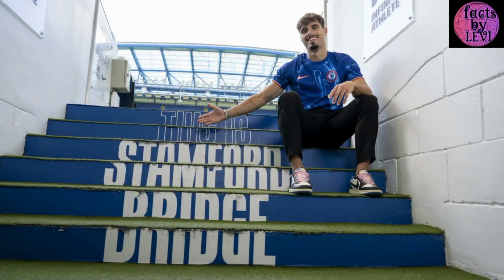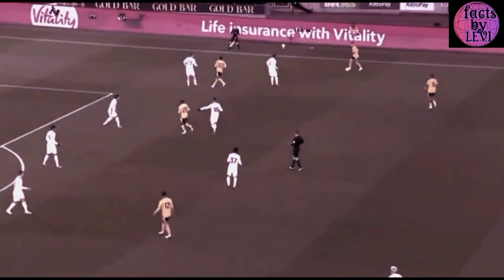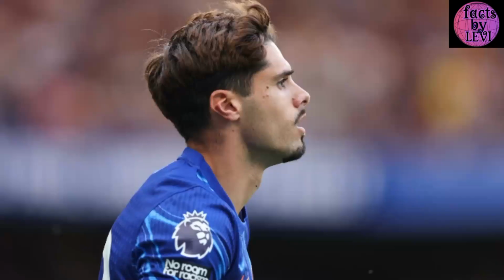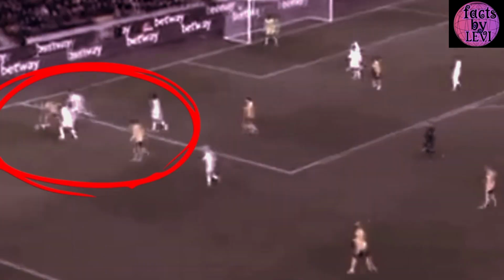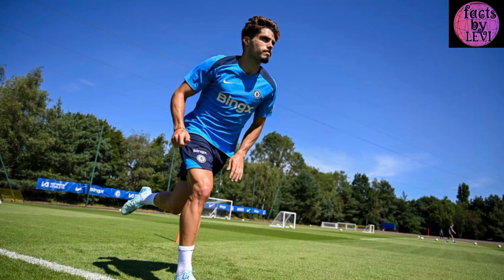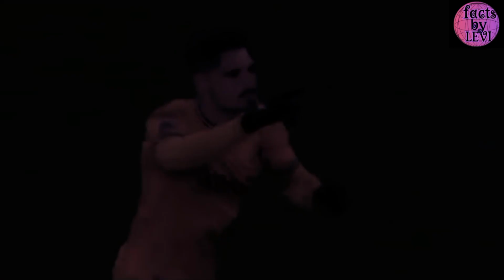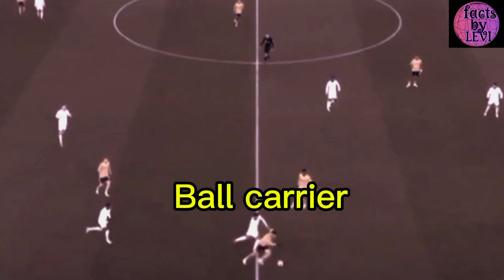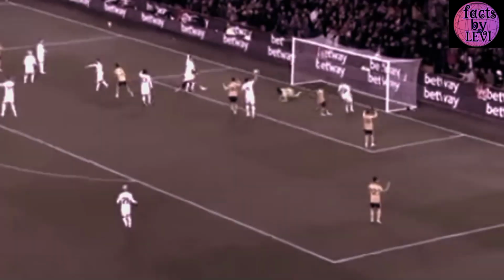Pedro neto skills | Pedro neto chelsea | enzo maresca tactics | Analysis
What does Pedro Neto brings to the table

Pedro Neto is a left-footed pacy energetic Portuguese attacker who has been a household name as one of the most exciting wingers in the premier league in recent years. He can play comfortably in any position in the front line. He is the definition of a Swiss Army knife in terms of our recruitment policy this summer and his playing style as he cuts through the opposition team's defences. Importantly for Chelsea. he's as good on the left as on the right side of the wing as he's more 2 footed than given credit for.

Video credit

Original article owner: @mobyche